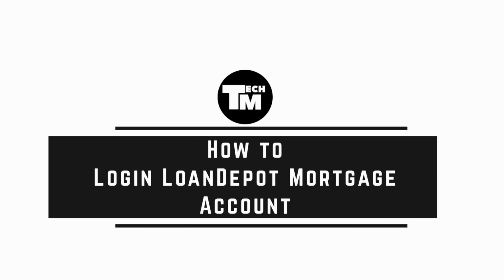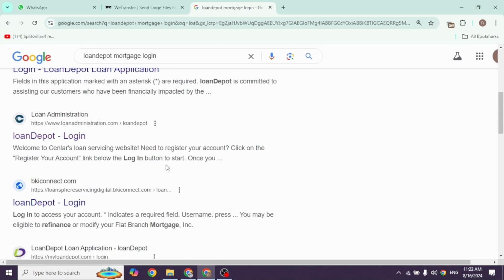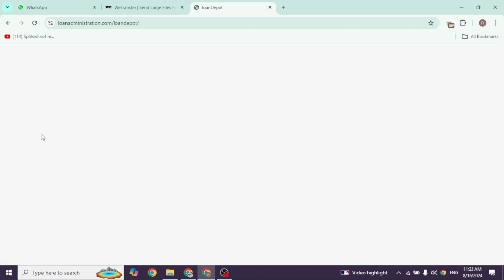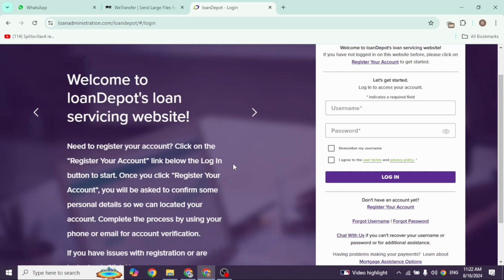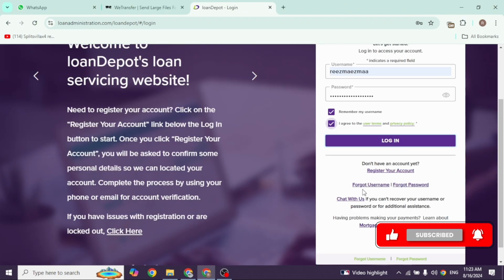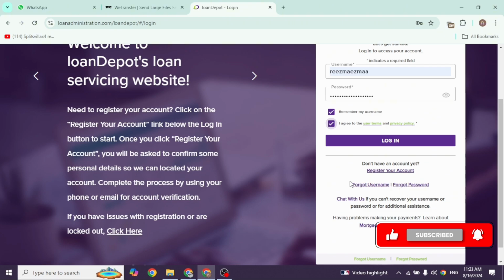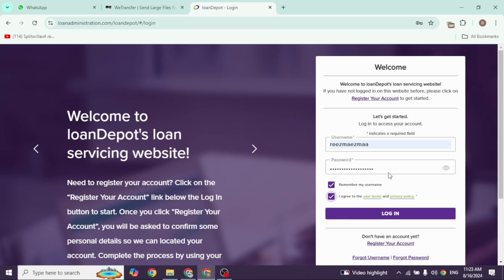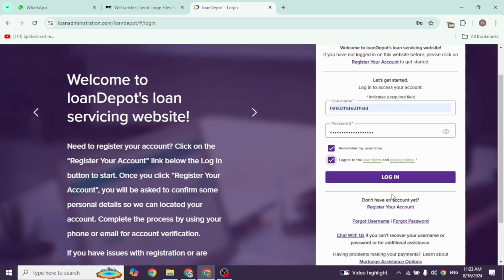How to Login LoanDepot Mortgage Account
How to Login to LoanDepot Mortgage Account in 2024! Need to access your LoanDepot mortgage account? This video will guide you through the process of how to log in to your LoanDepot mortgage account quickly and securely. Whether you're asking, "How do I log in to my LoanDepot mortgage account?" or need help navigating the login steps, this tutorial has you covered. Learn the steps to access your LoanDepot mortgage details from any device and manage your home financing with ease. Watch now to see how you can log in to your LoanDepot mortgage account today!

Timestamps:

00:00 How to Login to LoanDepot Mortgage Account
00:10 How Do I Log in to My LoanDepot Mortgage Account?